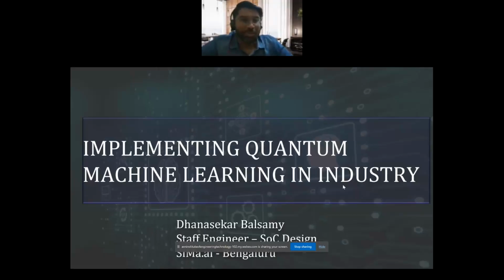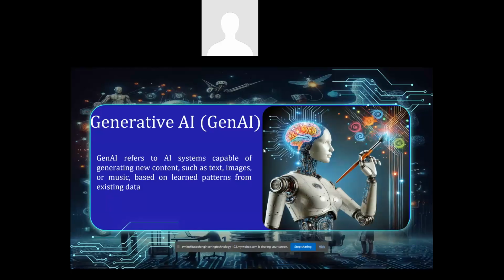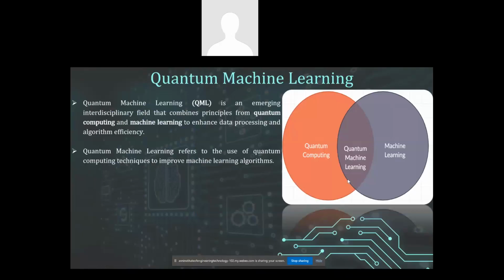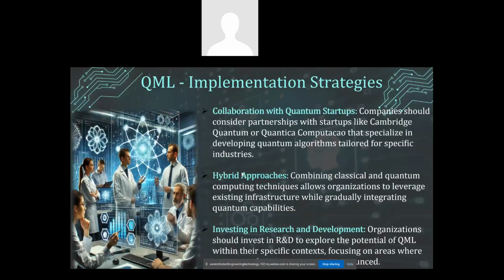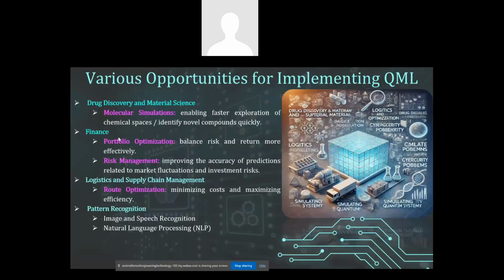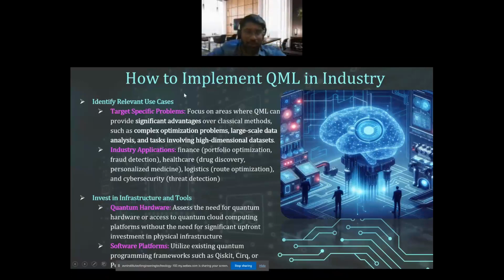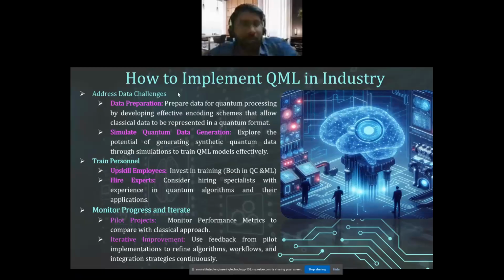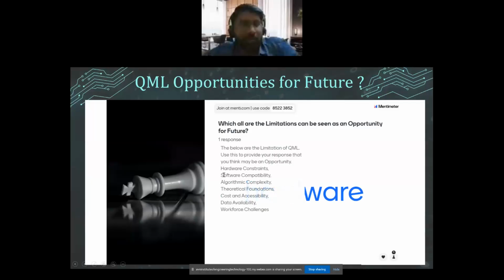Day6 _Session2_AVNIET_CSE_ATAL_ONLINE_FDP_DEC 2024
Topic: Implementing QML in Industry
Name of the Expert: Mr. Dhanasekar Balasamy
Staff Engineer-Design, SiMa.ai India Private Limited